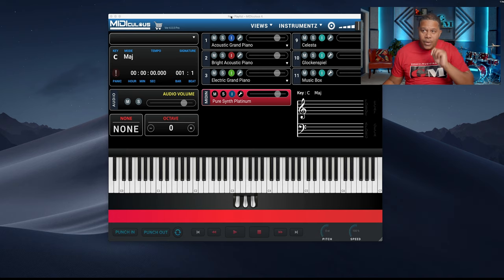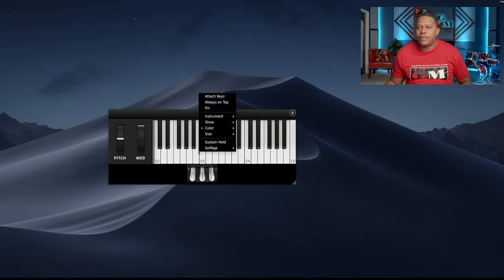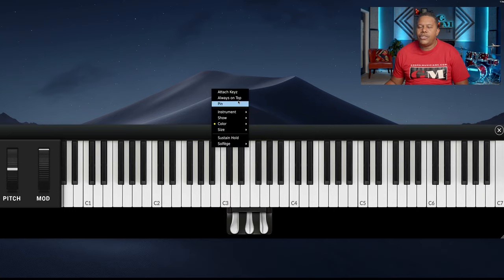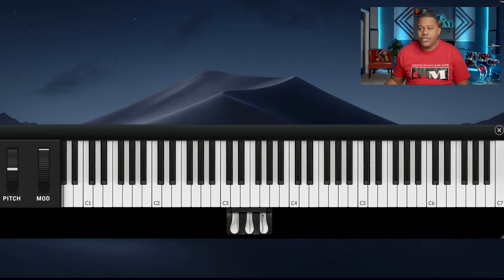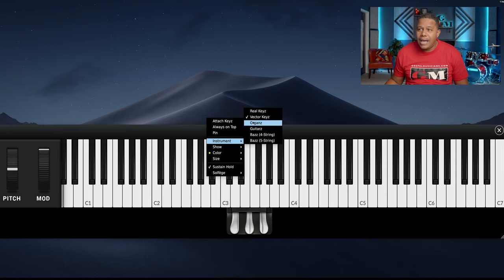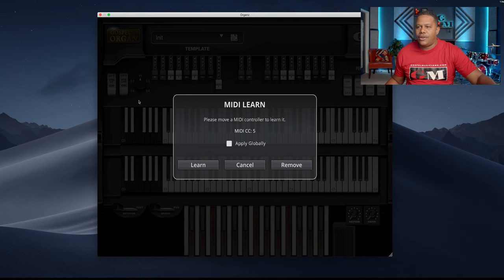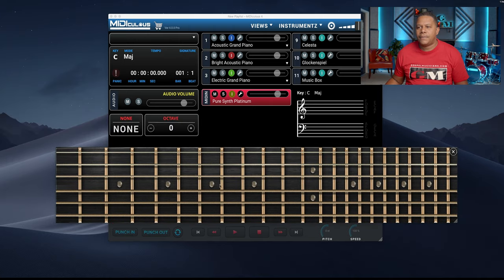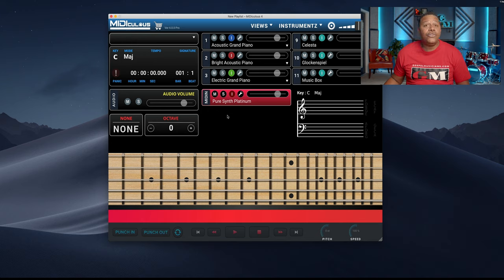NEW Virtual Instruments in MIDIculous 4.0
MIDIculous 4.0 is our new iteration of our popular MIDIculous software. It is the #1 learning software ever created. No matter if you are a teacher or a student, you will have the ability to learn music in a very useful and fun way. With the advent of teachers now teaching online and remotely, this software is invaluable, because of its ability to produce custom lessons from teachers that you can send your students remotely. Our UI is completely resizable and every musical component is detachable, colorable, and resizable. This is especially great for YouTube teachers who want to display all of the musical components on your videos in unique ways and exclusive ways. Also, Zoom and Skype lessons can be represented on the screen as well.

Main Highlights:

- Completely new source code and architecture
- Comes as a VST/AU/AAX Plugin
- New Resizable Interface and widgets
- All components detachable and colorable (Score, Chords, Instruments, Pedals)
- Plugin Manager to Manage Plugins
- Updated Animated Modwheels
- Updated Animated 3-Foot Pedals (Sustain, Soft, Sostenuto)
- Updated recognition of sharps, accidentals, and enharmonics

Main Features

Vector based UI for crisp HD graphics
Resizable GUI and Distortion modes
Load MIDI Files with full sound, Sysex changes, tempo, and key signatures recognized
Load Audio Files
Load Video Files
Load LMS (Live-MIDI Sync) which is a MIDI and an Audio file in one file for detailed instructions from teachers with MIDI data.
Load LMV (Live-MIDI Video) which is a Video and Audio file together for enhanced visual lesson with MIDI data.
Change Pitch, Tempo for file or loop points for Audio, MIDI, and Video
High Quality Re-Pitch algorithm with adjustable re-pitching and slow-down modes
Score View
Solfege Notation with two international standard version options
Create Loop points
Save all settings and loop points to a .midiculous file
GM Sound source through OS
Set the Root Tempo and Root Key.
Split keyboard options for MIDI Input and for MIDI file playback
Panic button for stuck notes
Dedicated MIDI input that can be mixed with MIDI notes.
Viewable Sustain pedal view
Detachable objects with fully customizable colors
Keyboards to have multiple keyboard views
VST/AU/AAX Plugin Capable
MIDI Forwarding Options
Dedicated Plugin Manager to isolate crashed plugins